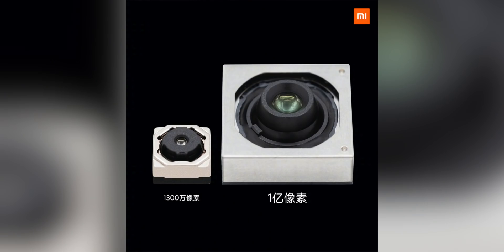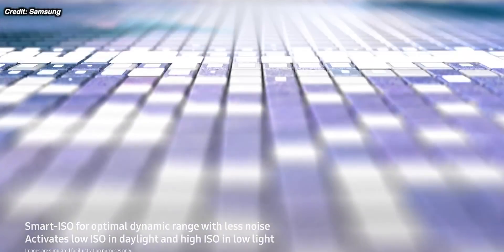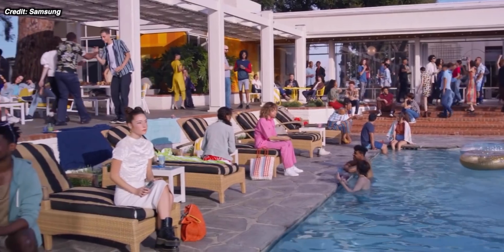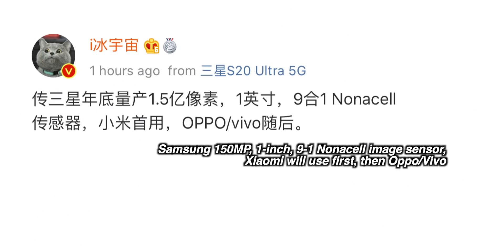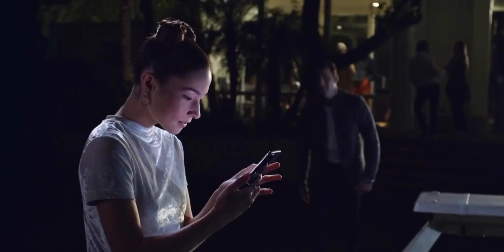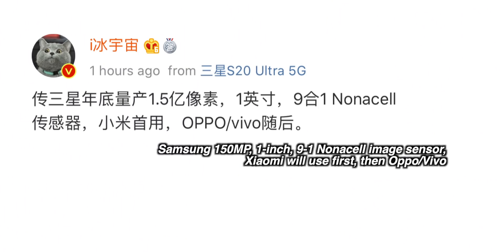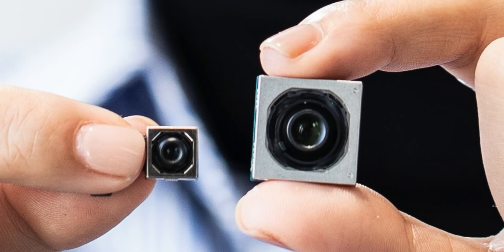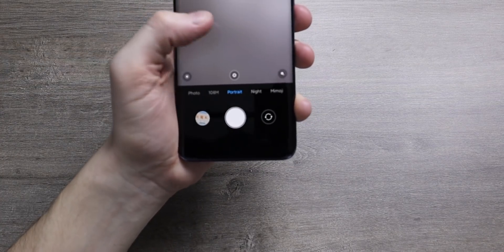Samsung - 150 MEGAPIXEL WORLD RECORD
Samsung could make another world record with a new 150MP smartphone image sensor - a 1-inch, 150MP nona-cell image sensor would be the successor  to their current 108MP sensor used in the Galaxy S20 Ultra. It may come as early as this year to a Xiaomi phone

Main camera
2nd camera